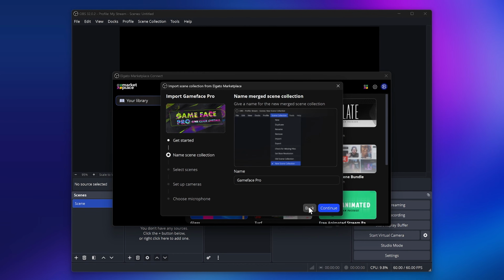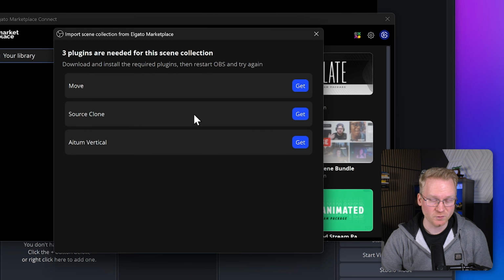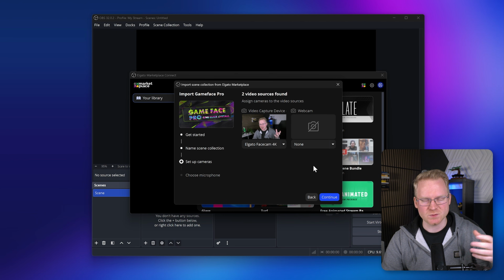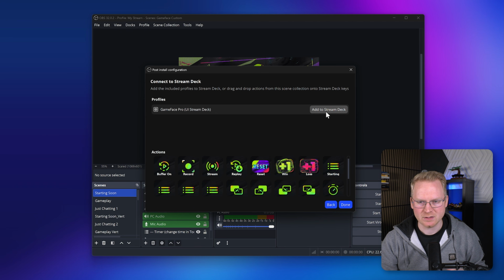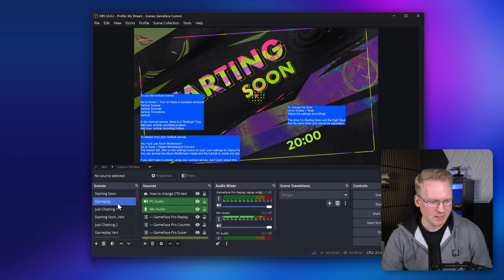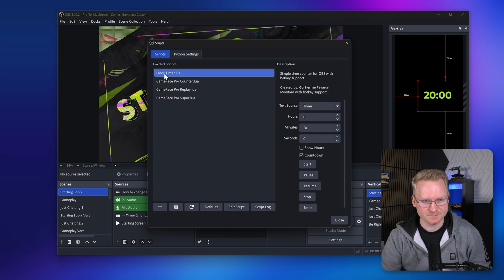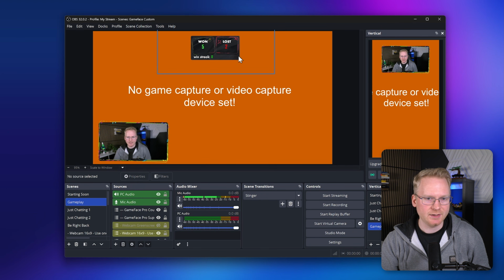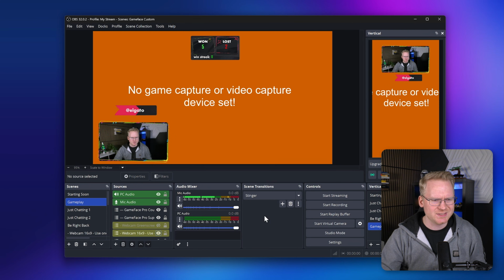Setting Up a High-Quality Scene Collection with Marketplace Connect for OBS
A step-by-step follow-along of setting up a new scene collection in OBS Studio using Marketplace Connect 2.0. This tutorial covers plugin installation, downloading and importing a scene collection, configuring devices, installing required plugins/fonts, integrating Stream Deck profiles, and exploring both horizontal and vertical scenes.

00:00:00 Installing Marketplace Connect for OBS
00:01:05 Browsing Marketplace and Selecting Game Face Pro
00:01:24 Plugin Checks and Installing Requirements
00:02:41 Creating or Merging a New Sync Collection
00:03:29 Assigning Devices and Finalizing Import
00:05:06 Adding Stream Deck Profiles and Actions
00:06:53 Scene Tour, Timers, Counters, and Webcam Controls